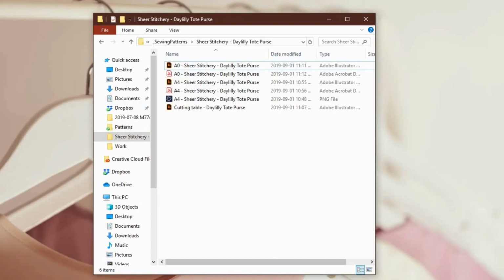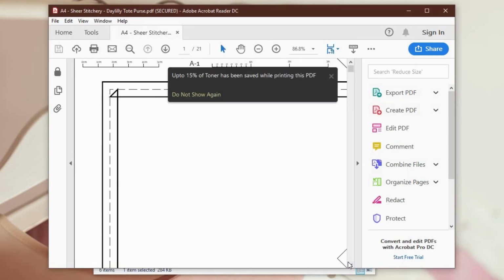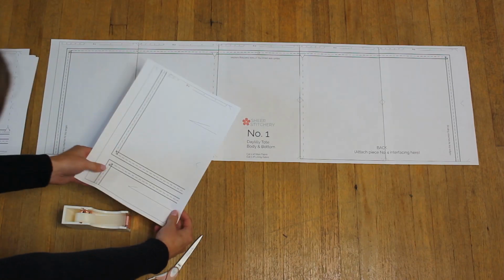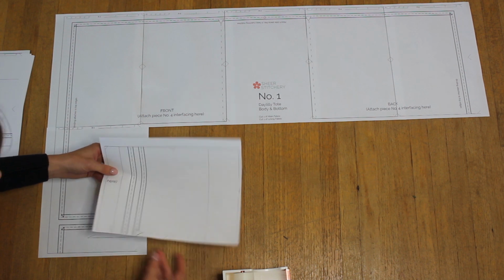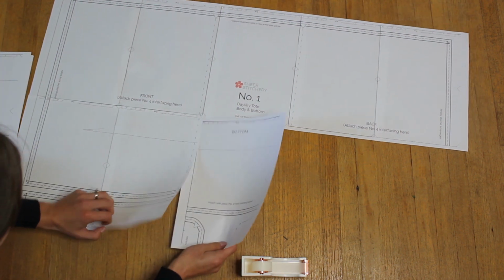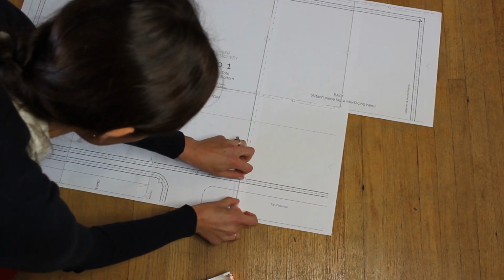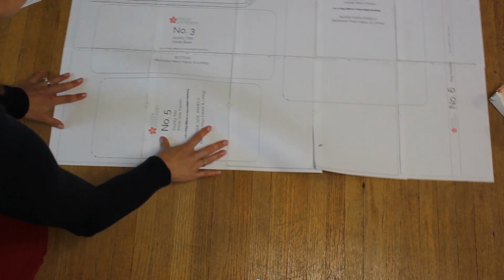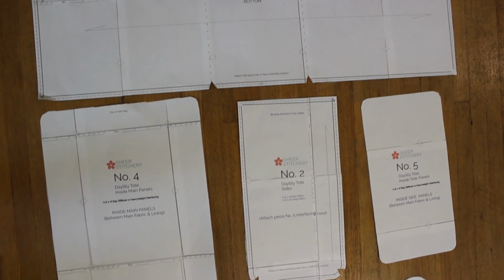How to print and assemble a digital PDF sewing pattern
GETTING STARTED:  HOW TO PRINT AND ASSEMBLE A DIGITAL PDF SEWING PATTERN  /  Hello Makers and welcome to Sheer Stitchery!

In this video, you will learn how to download, print and assemble a digital PDF sewing pattern.

Remember that you need to ensure there is 'no scaling' when printing and ensure the paper size is set to A4.

Sheer Stitchery is a sewing channel dedicated to makers.  I focus on vintage style and making your sewing uniquely you.